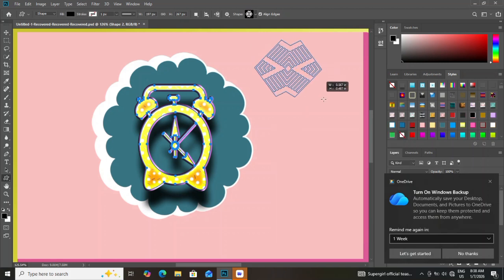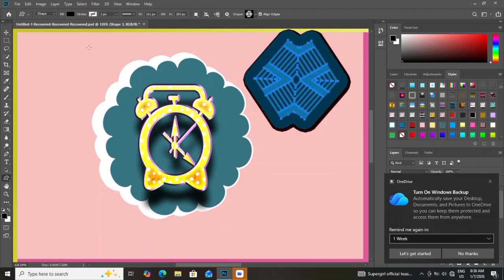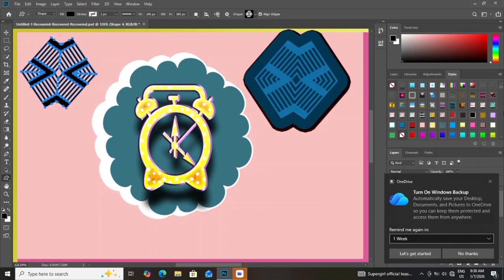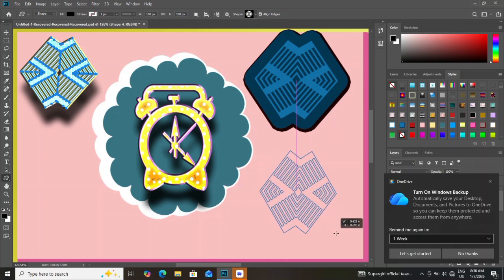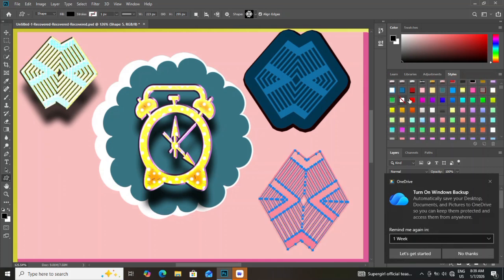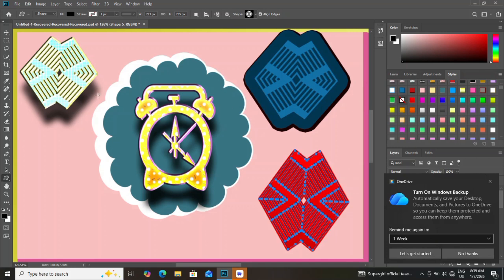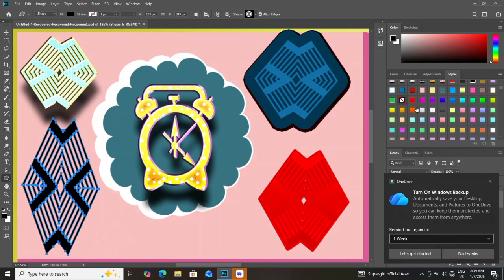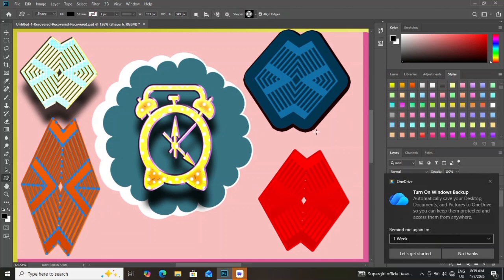HDR 4K Portrait|Professional Retouching LookCanonR5 + Photoshop ColorGradingMasterclass#E9DED78#1743